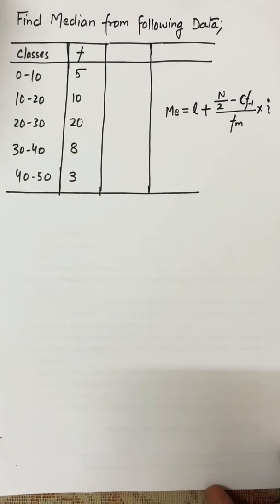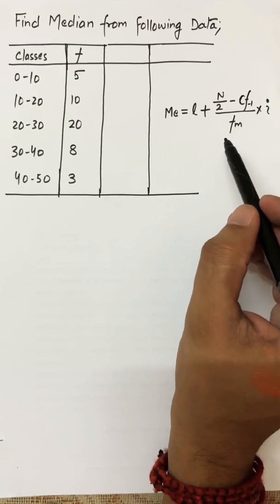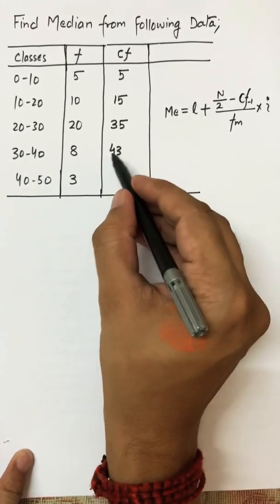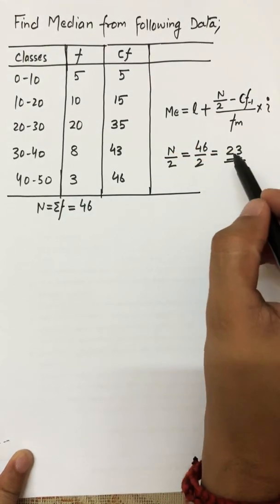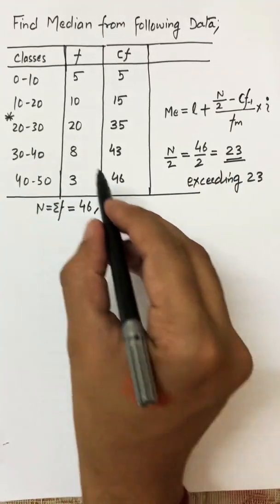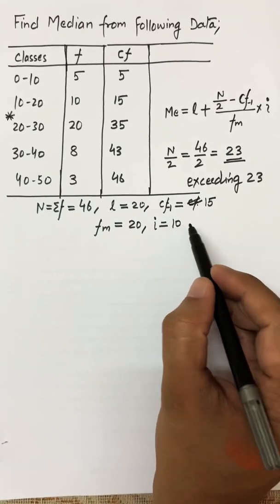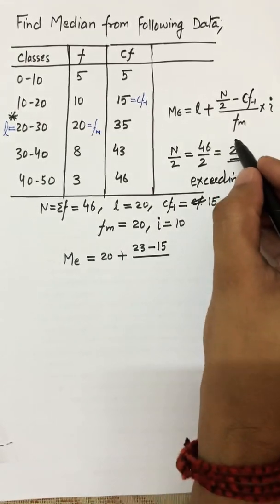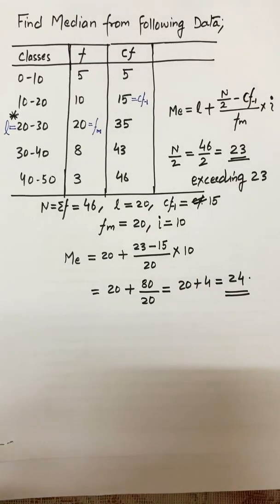Median (Continuous Distribution)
Median for Grouped Distribution